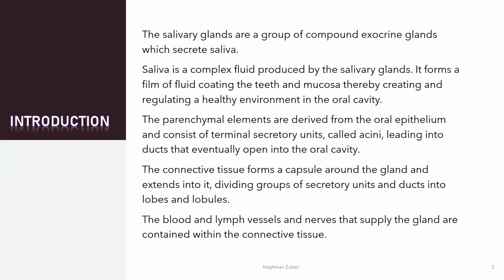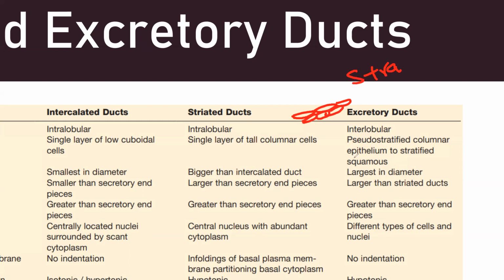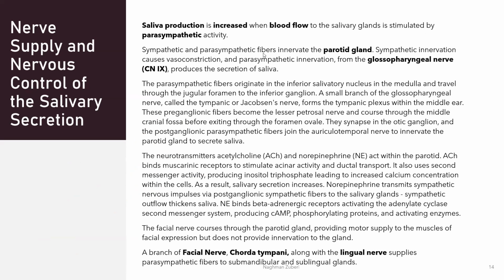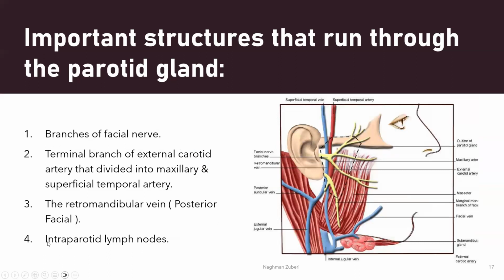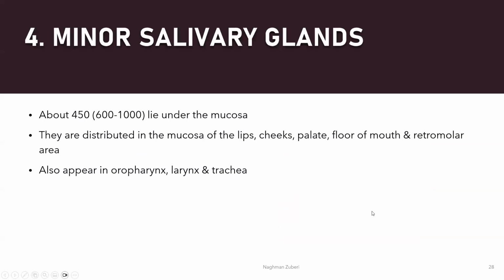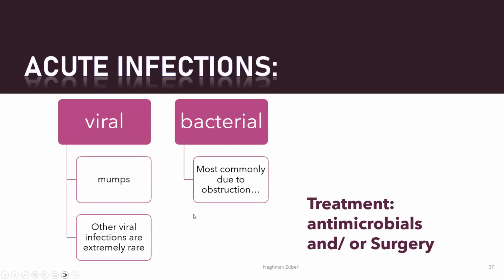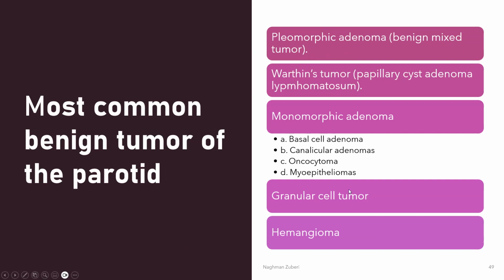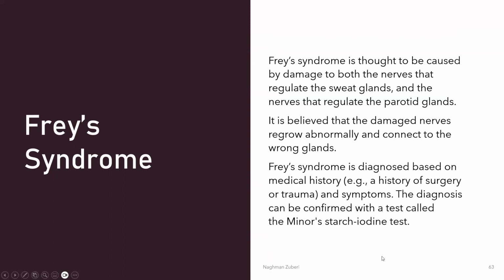Salivary Glands- Anatomy, Physiology, and Pathology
This lecture is about Major and Minor Salivary Glands and their diseases